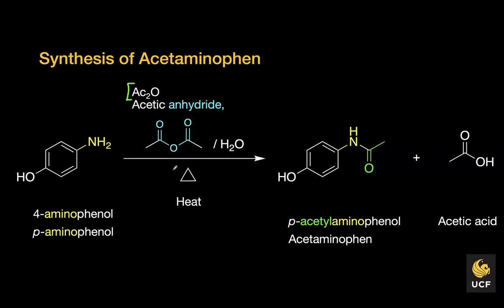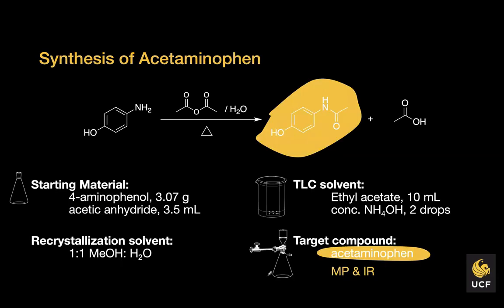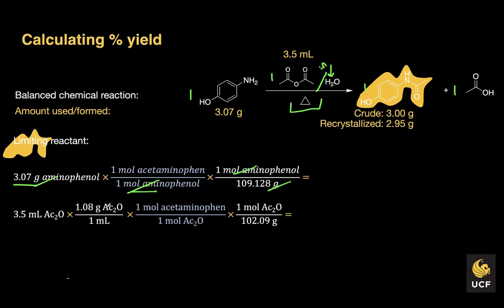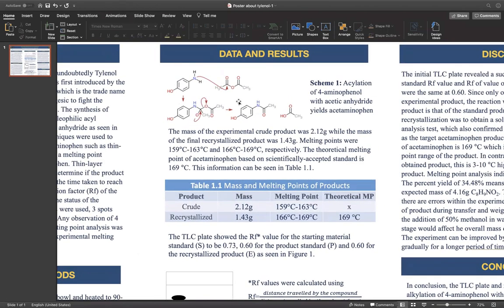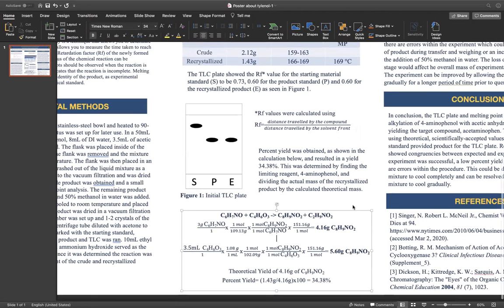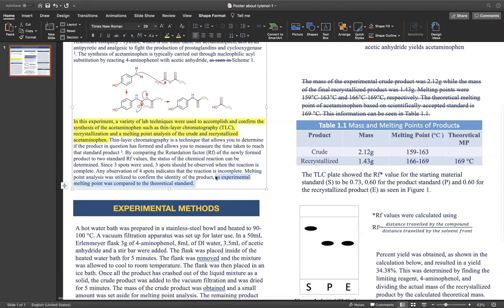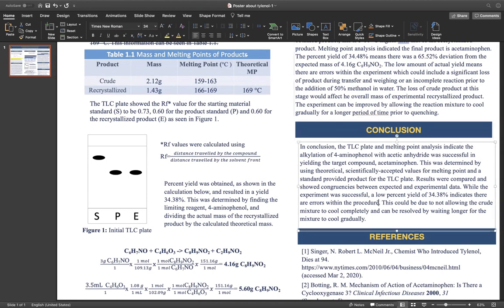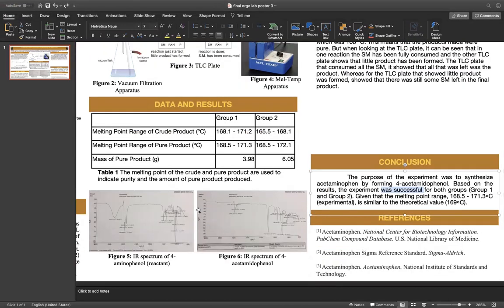Synthesis of acetaminophen Overview and Q&A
The zoom recording for the meeting held on 7/2.  We went through the reaction mechanism, calculating % yield, critiqued two previously submitted student posters, and answered questions from the audience.